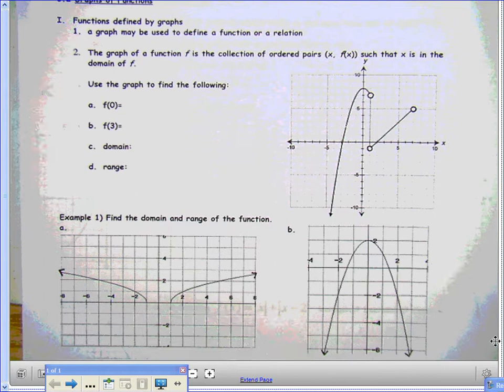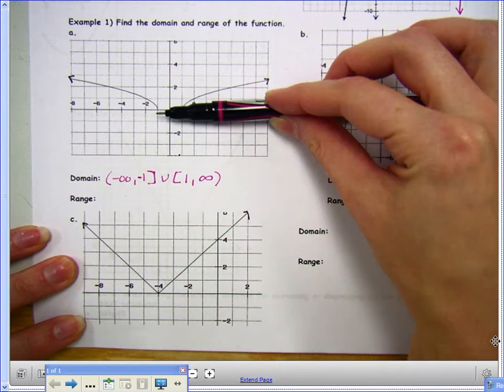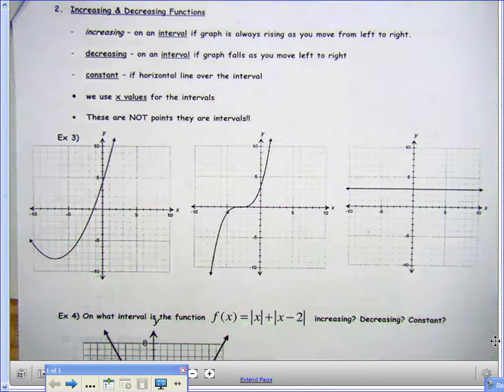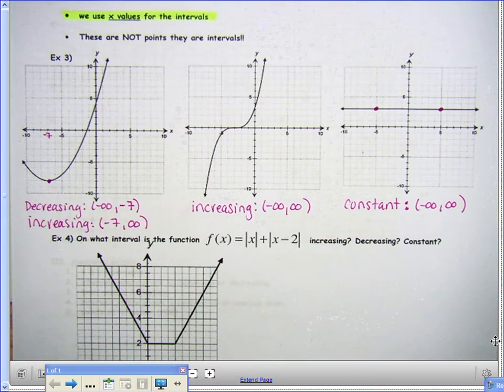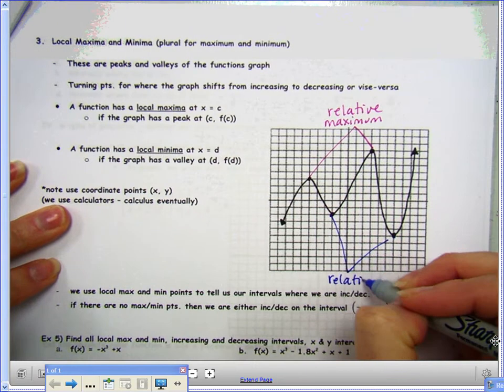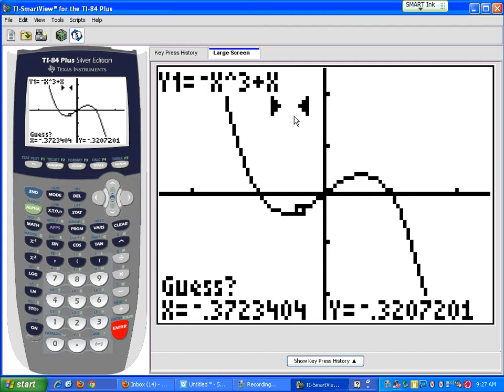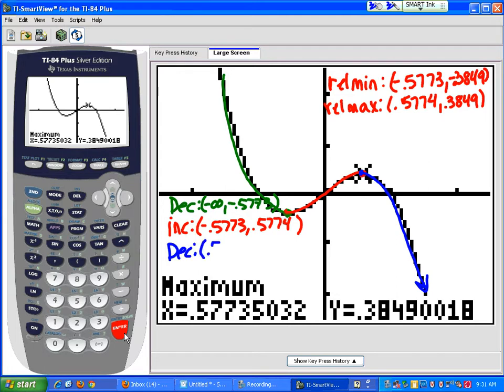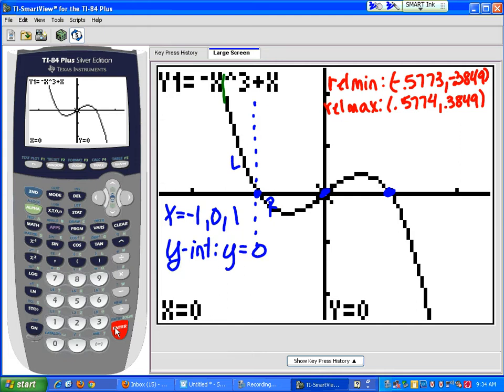Section 3.2 Graphs of Functions Class Video